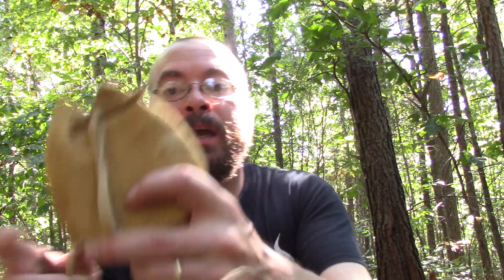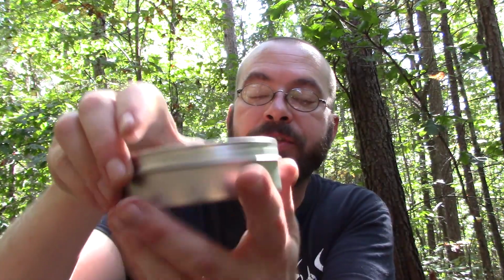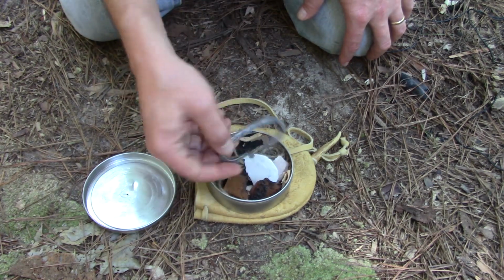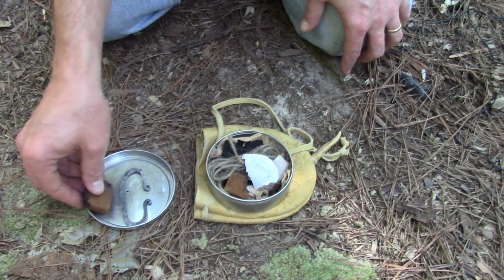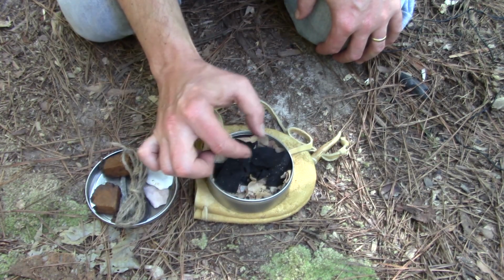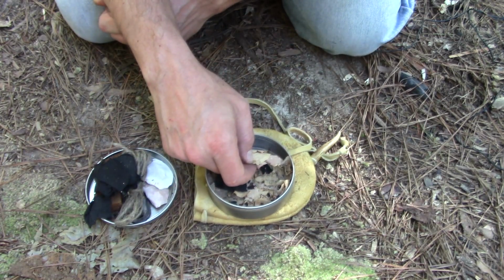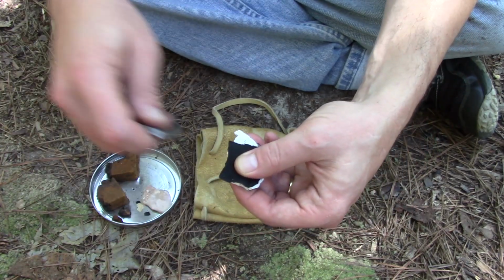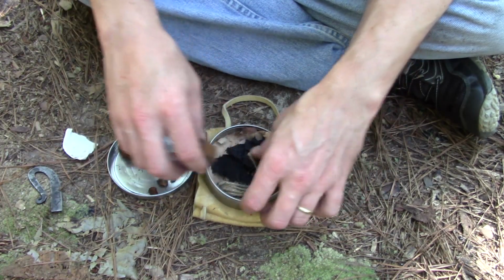Flint and Steel Kit from Pat G. - Review and Give Away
Pat G. is a good friend both to me and of the online Bushcraft community.  In recent history he has started forging his own Flint Strikers and making comprehensive flint and steel kits.  He offers many different options both in styles as well as how "complete" the kits are.   The average price point is about $45 but will obviously vary with the options you choose.

GAW rules are simple.  You must be a subscriber to this channel, make a comment below on what you like about this kit, and let me know you want to be included in the drawing.  This kit is open to everyone and I will ship Internationally as long as you feel it will make it through your customs system.

Amazon Store